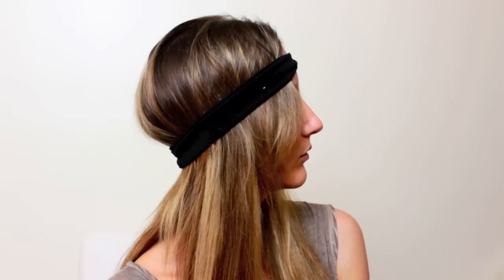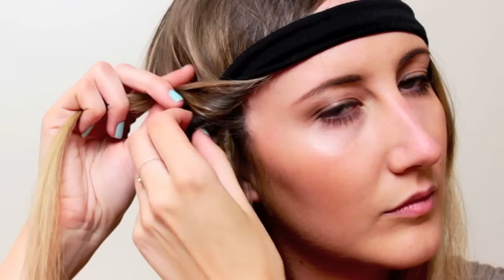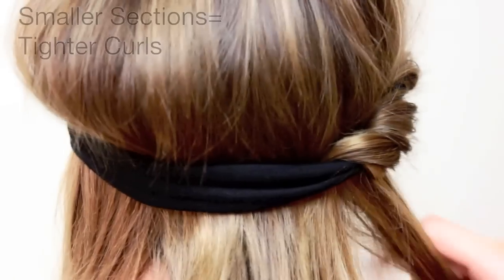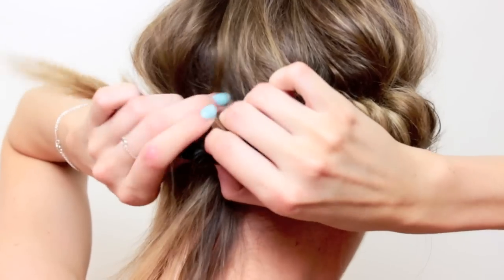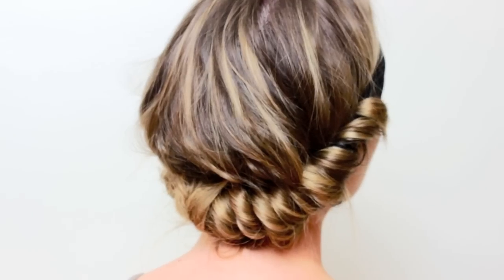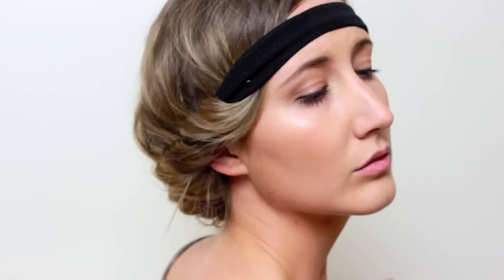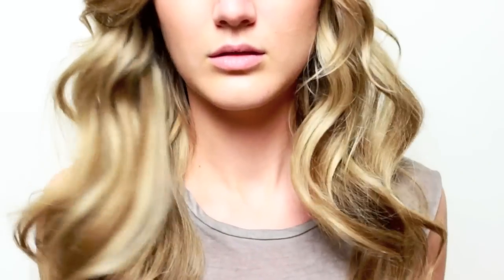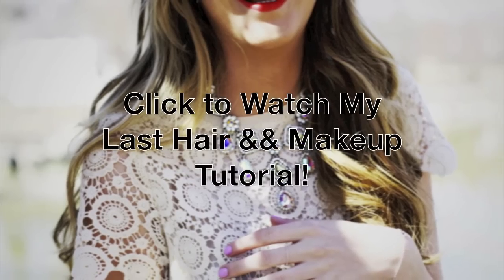Heatless Headband Curls | Easy, No Heat Waves!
An easy hair tutorial showing you how to create big, bouncy curls- with no heat! Here's how to use a headband to create tight curls or loose waves! 'Like' this video to let me know if you liked the tutorial! Let's me know what kind of videos you guys like to see :)

take a picture of you rocking this look! Show me your style with the hashtag CarlysCurls if you recreate this!!

Nails in this video: Essie "Mint Candy Apple"

I post new outfits on my blog every week!